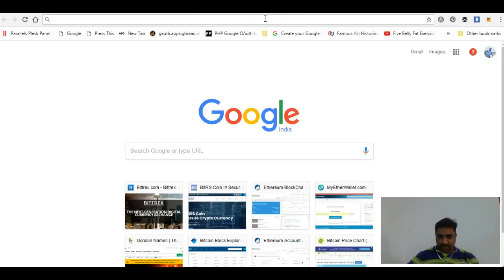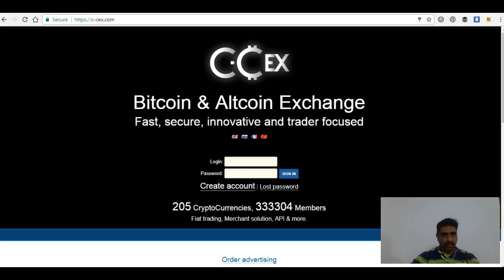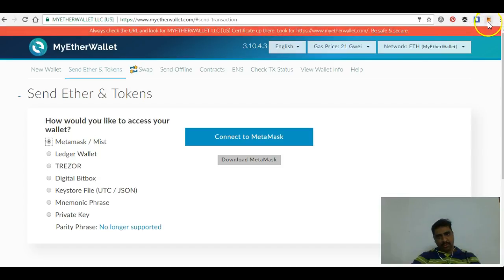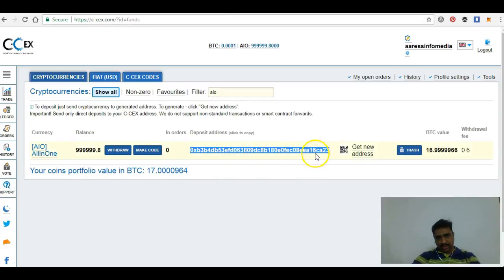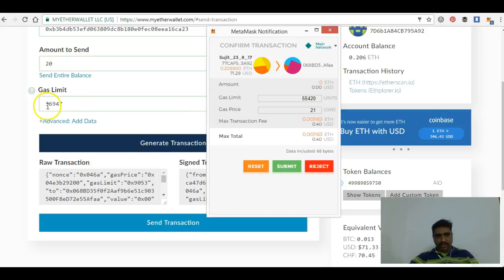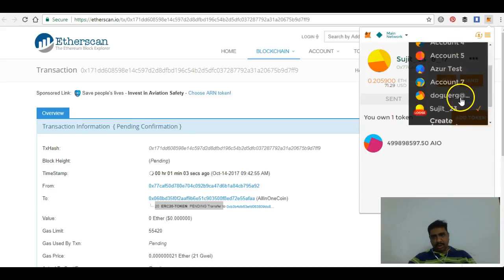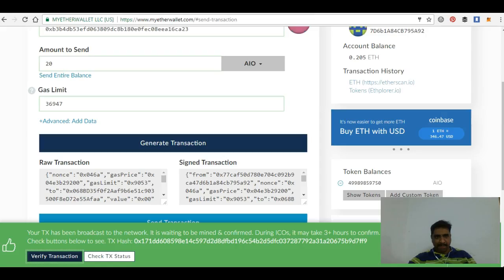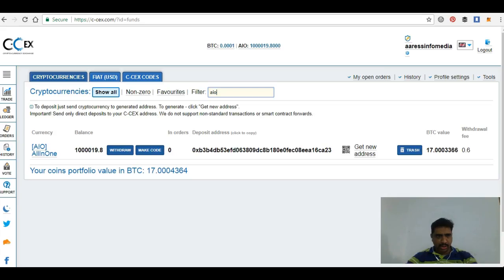How To Transfer AIO Tokens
This is Intro video to explain how to transfer AIO tokens from wallet to wallet and also how to transfer them to C-Cex Exchange.